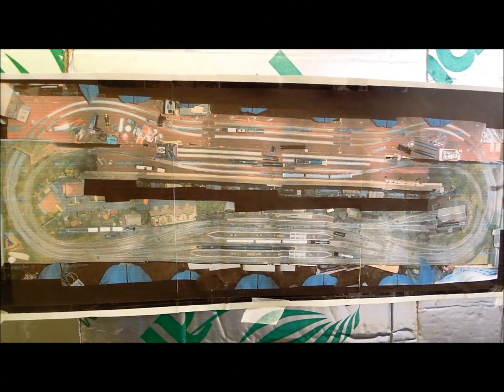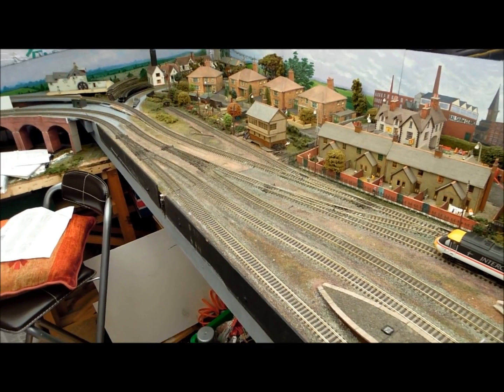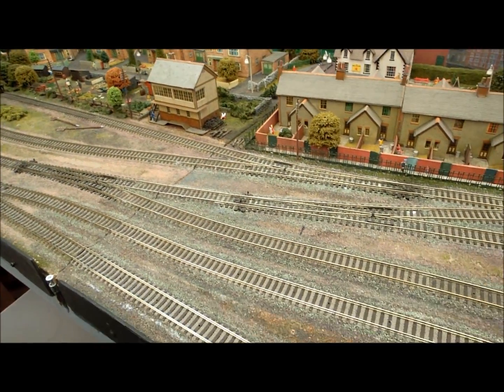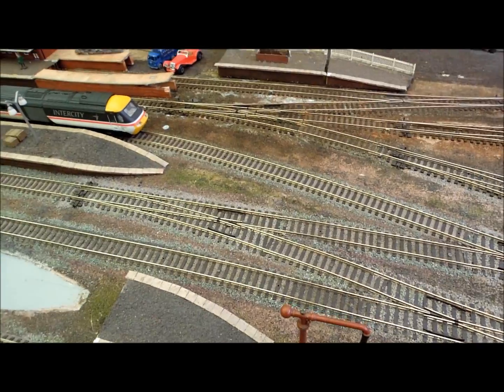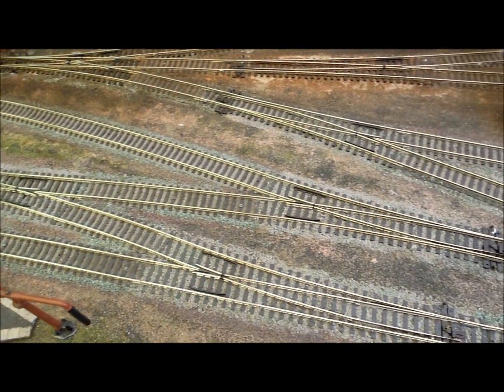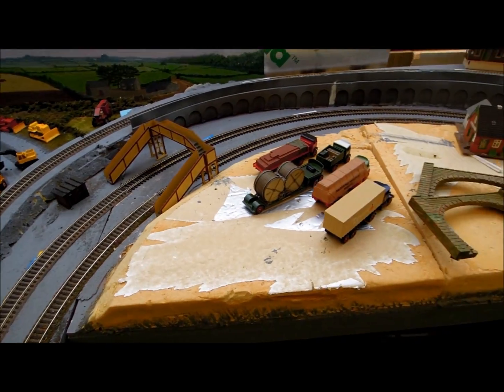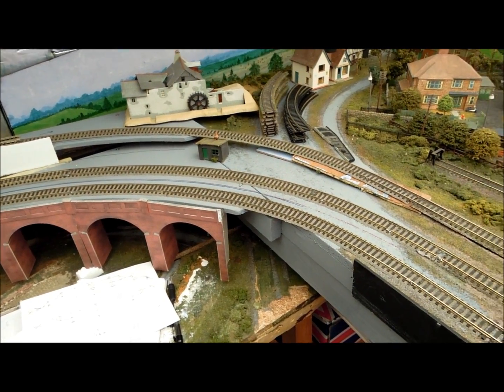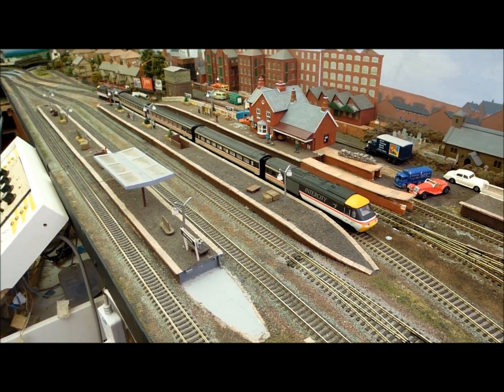track plan 1 of DC analogue shed layout, fiddle yard and passing loops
a most useful track plan for basic layout operation, particularly simplicity of operation on analogue DC. Three track Gaugemaster UTS controller feeds each loop at two locations only. Points or switches do all the sectioning to have three engines in steam and six trains idle (more than I can cope with) so 9 rakes in total for a running session.